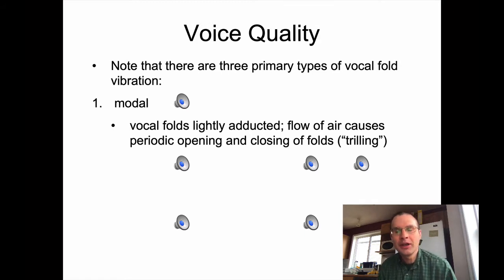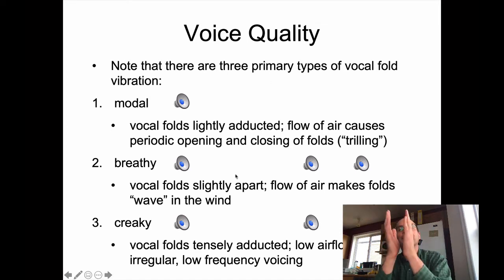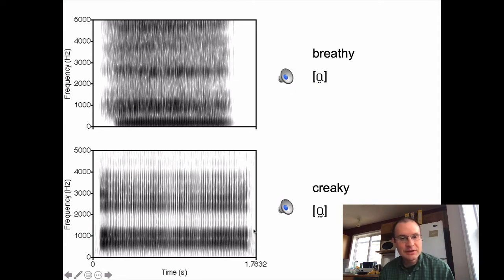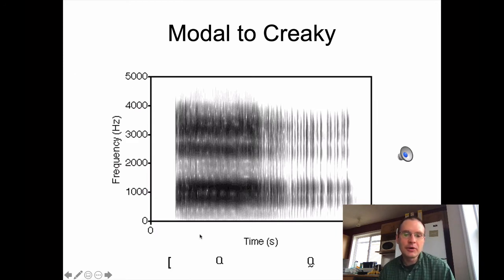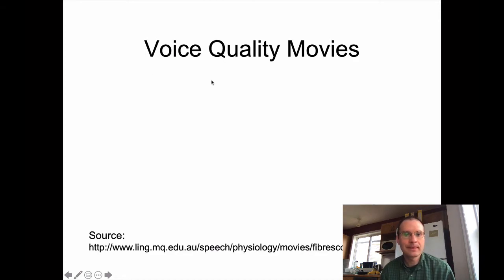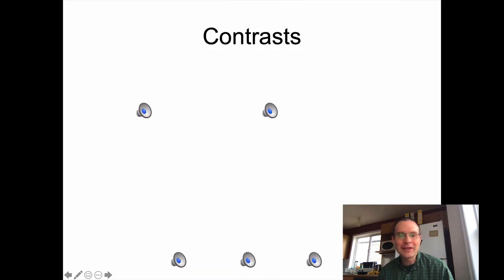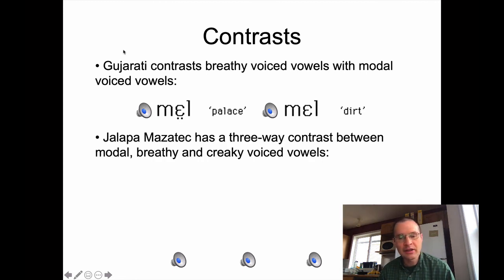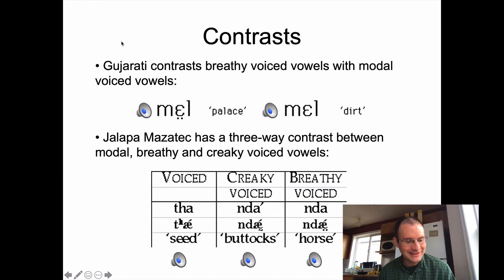Ling 341 - Intro Phonetics - VOT, part 4